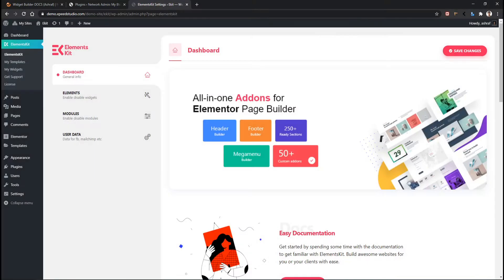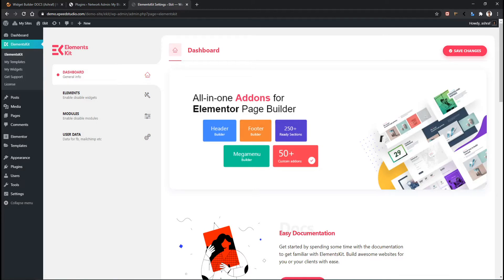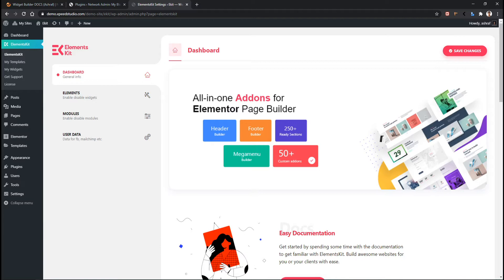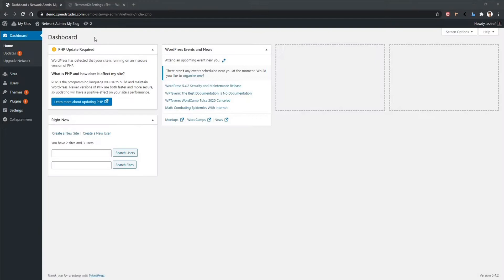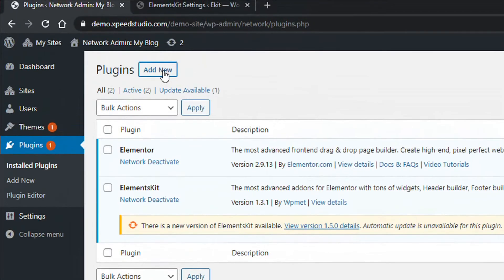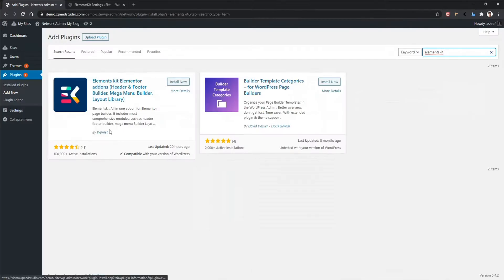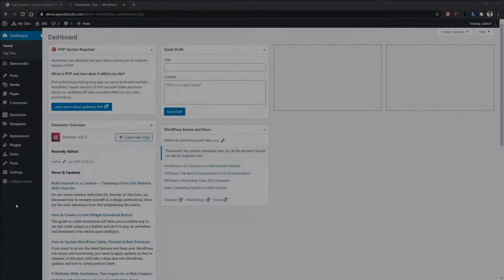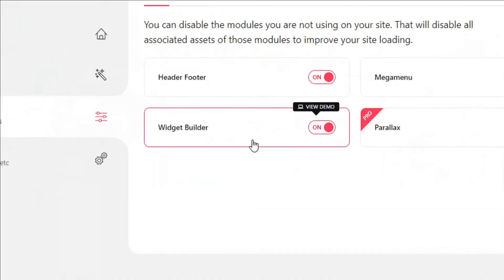Introduction to ElementsKit Widget Builder and install ElementsKit plugin | Wpmet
How to install elementskit widget builder